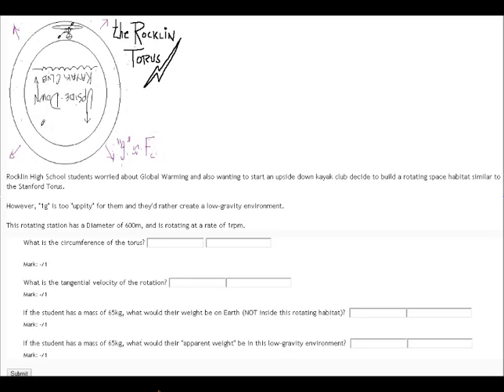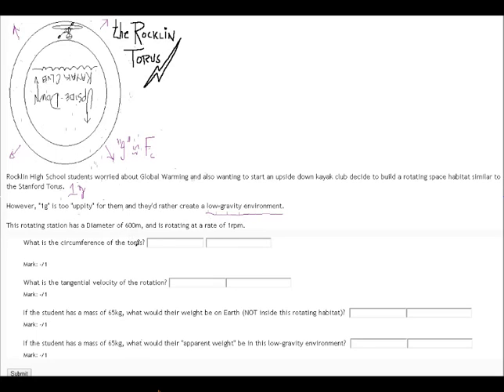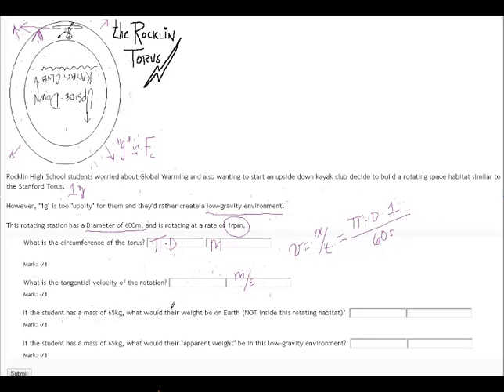Rocklin Torus Tutorial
A Torus, a shape like a bicycle wheel, can be used to make a rotating space station in order to simulate gravity out in space where there is no net gravity.  The faster you spin the more "weight" you'll feel!